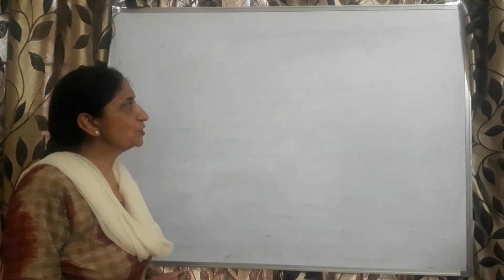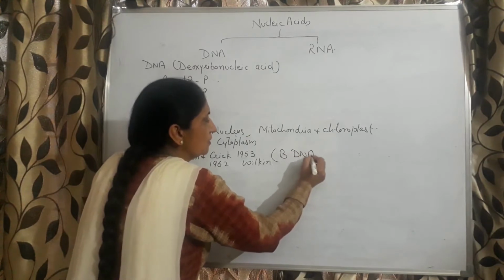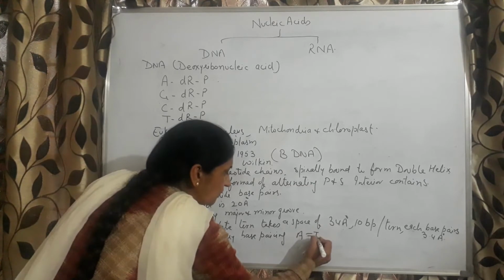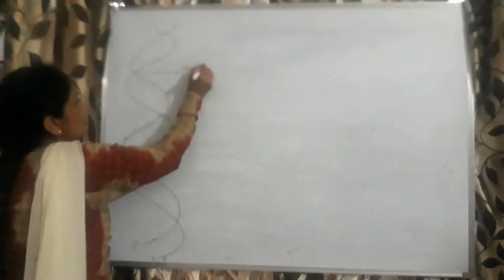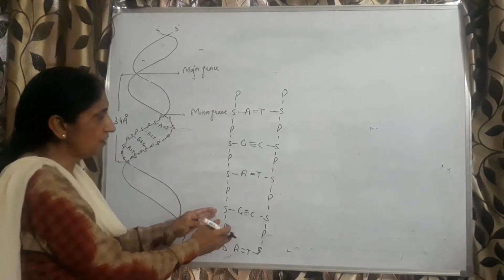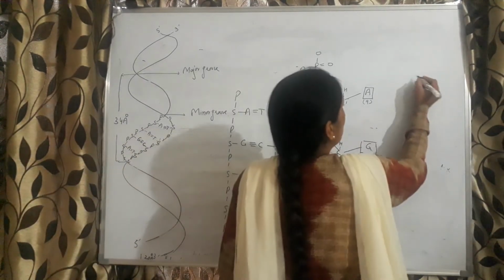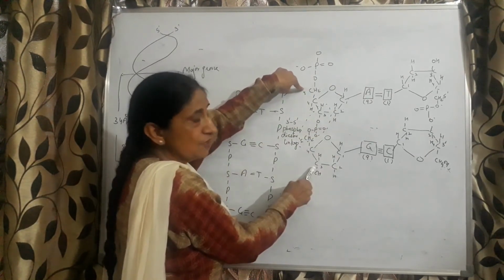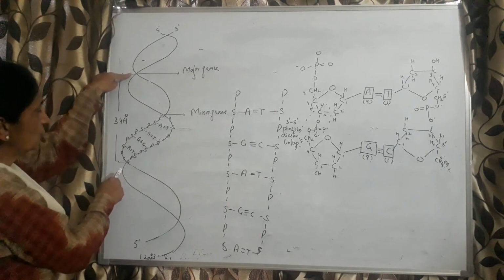Structure of Nucleic Acids- Watson Crick Model of DNA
DNA # RNA